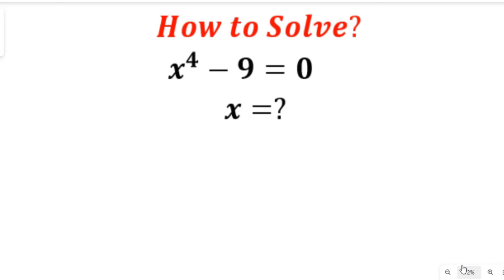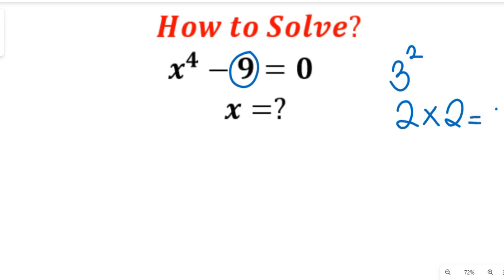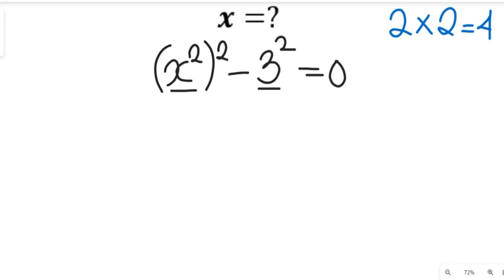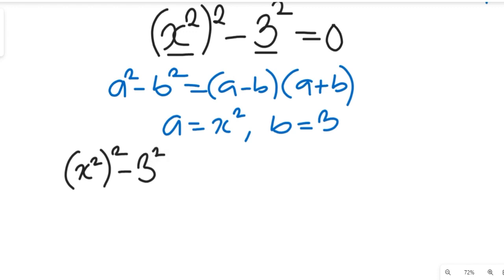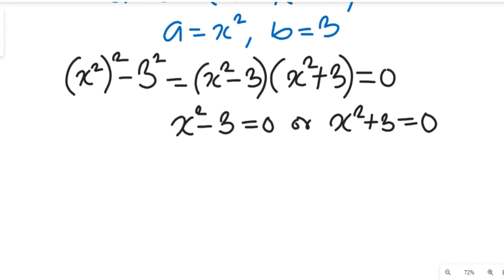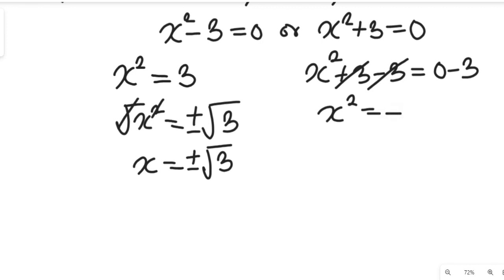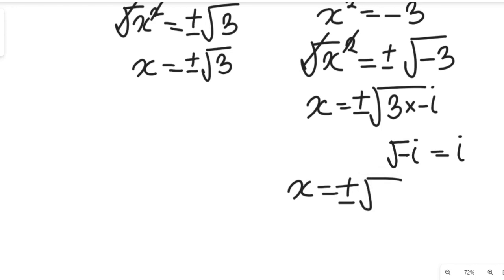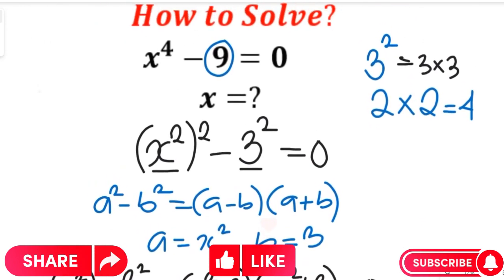Olympiad 2023 Exam | Beautiful Exponential Equation Question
Olympiad 2023 Exam | Beautiful Exponential Equation Question. FRENCH and SPANISH SUBTITLED.

ABOUT THIS CHANNEL:
On this Channel we will present:
1. Mathematics topics for Olympiad Maths Competition, GCSE, SAT students
2. Mathematics topics for senior secondary school
3. Mathematics topics for university students
4. Solve Mathematics past questions etc.